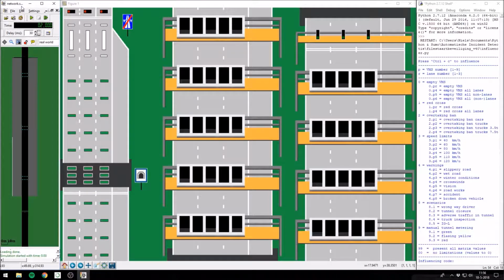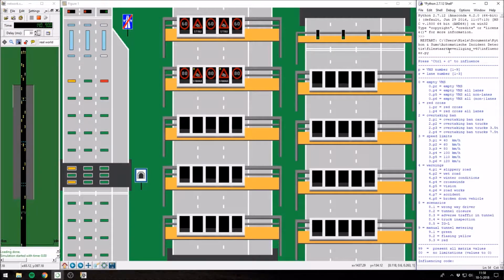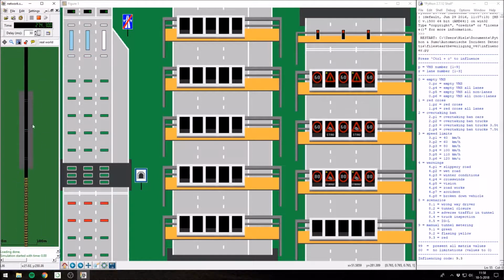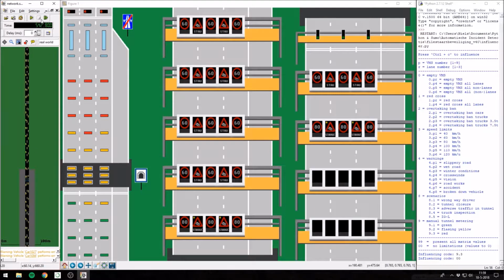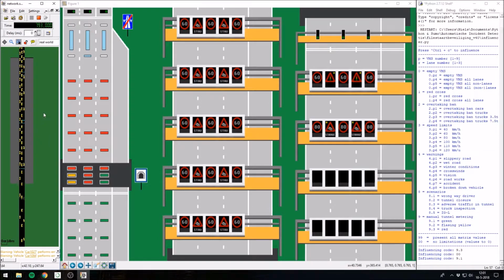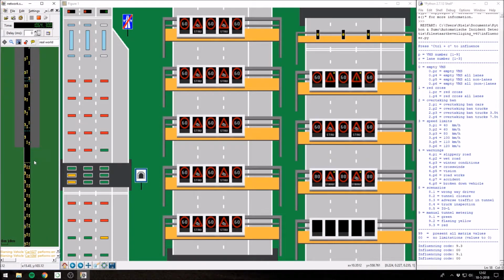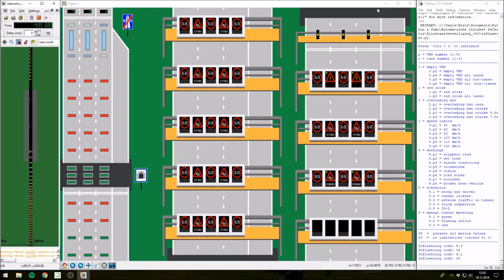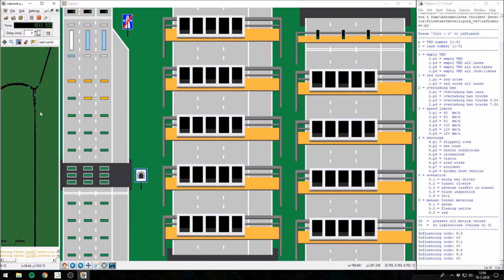Austrian MTM - Manual Tunnel Metering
In this video I present an Austrian style Motorway Traffic Management (MTM) system that I have programmed in Python. I simulate its performance by means of SUMO, a German open source microscopic traffic simulation model. The system includes a tunnel metering algorithm as well as an incident detection algorithm, similar to the Dutch AID-system, that is able to generate speed restrictions and queue warnings on variable message signs (VMS). The system I present here is inspired by ASFINAG and is my private work. Enjoy!